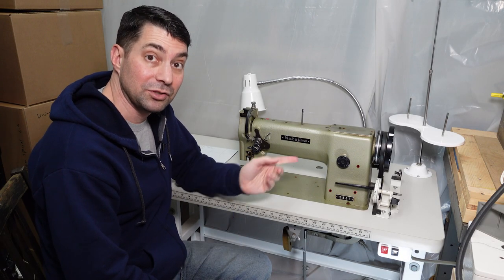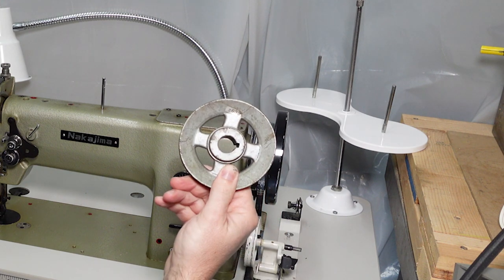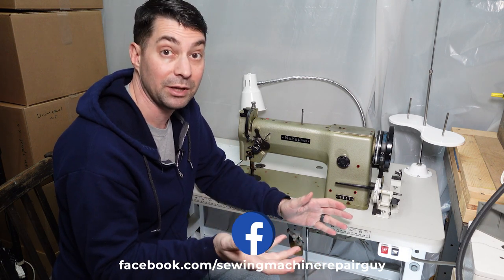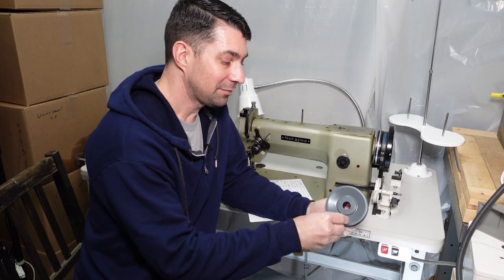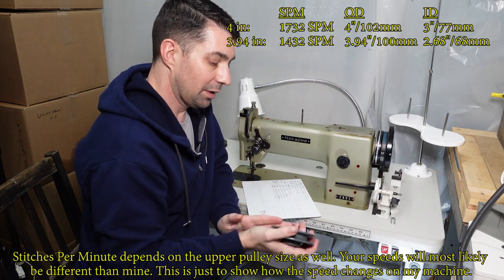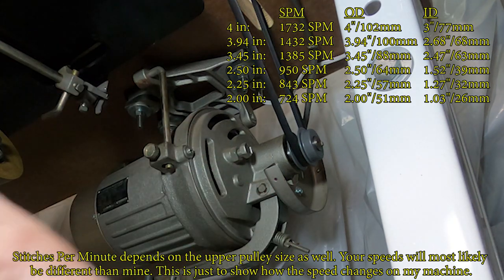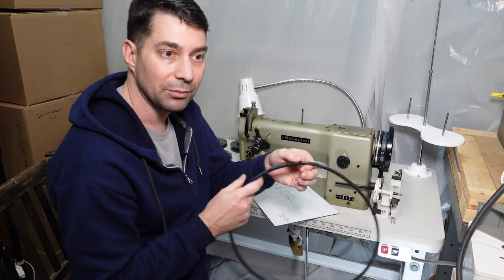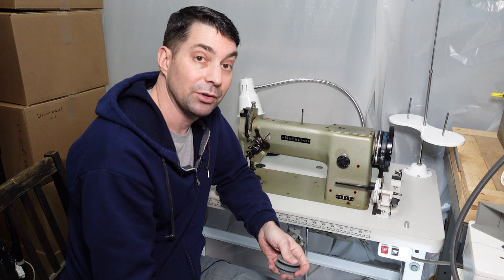Slow Down Your Industrial Machine on the CHEAP!! How to Slow Down an Industrial Sewing Machine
Here are the links to the pulleys that I used in this video. These links also do not generate any money for the channel. They are provided for you to try on your own.

AK22X3/4 3/4" Bore, 15/16 Long, 2.2" Outside Diam, Finished Bore Single Groove V Belt Sheave
AK20X3/4 3/4" Bore, 15/16 Long, 2" Outside Diam, Finished Bore Single Groove V Belt Sheave
AK25X3/4 3/4" Bore, 15/16 Long, 2-1/2" Outside Diam, Finished Bore Single Groove V Belt Sheave
AK34X3/4 3/4" Bore, 15/16 Long, 3.45" Outside Diam, Finished Bore Single Groove V Belt Sheave